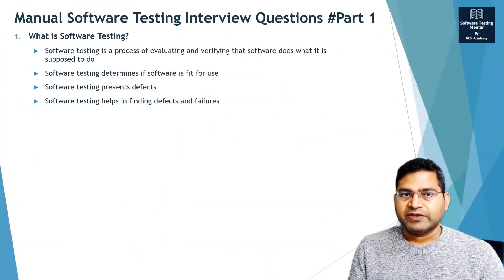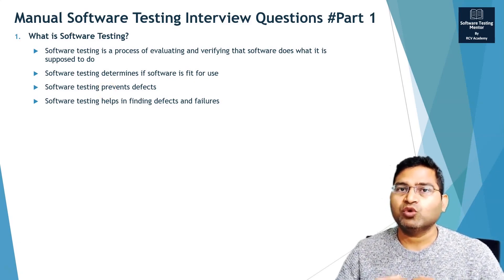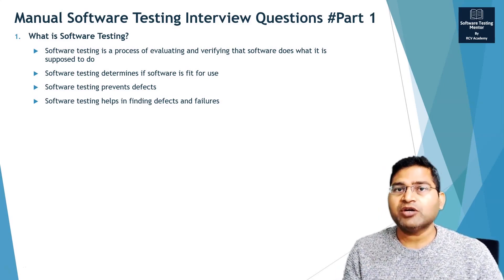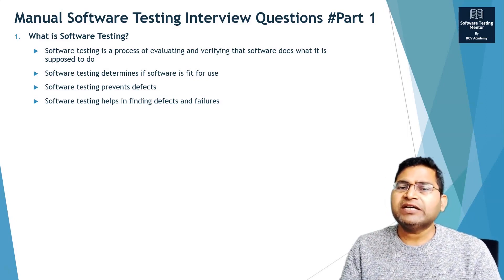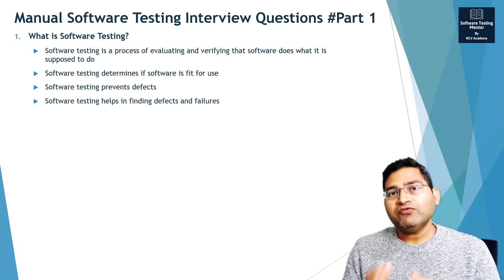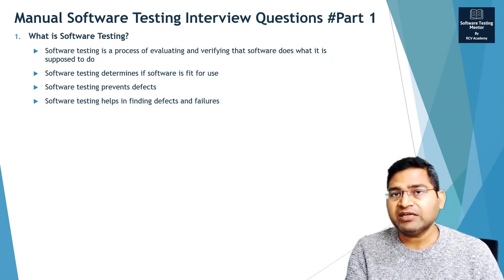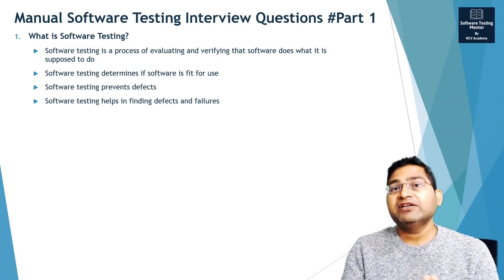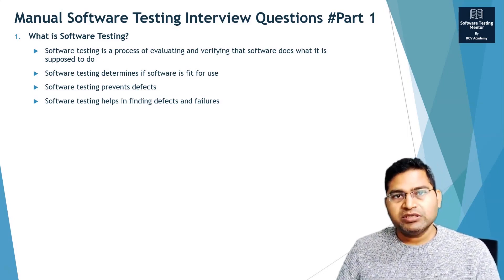What is Software Testing? | Software Testing Interview Questions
In this video, I will explain manual testing interview question "What is Software Testing?" with practical examples.

Find the links to courses of important skills required for Software Testers:

1️⃣ Software Testing Fundamentals (If possible complete ISTQB Foundation certification)

3️⃣ Learn Jira and Confluence

7️⃣ Learn Basic Linux Commands (Course coming soon)

8️⃣ Learn Web Automation (Selenium with Java, Selenium with Python, Karate Framework, RobotFramework, Cypress etc., anyone of these will solve the same purpose of web automation)

9️⃣ Learn Cloud Computing Basics (Tutorial coming soon)

1️⃣1️⃣ Prepare Resume which gets Shortlisted